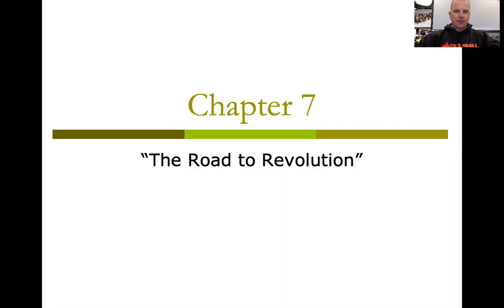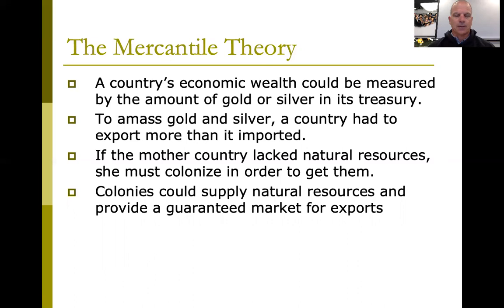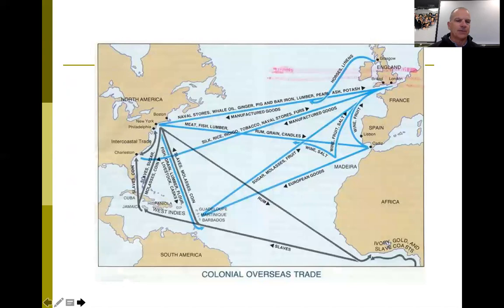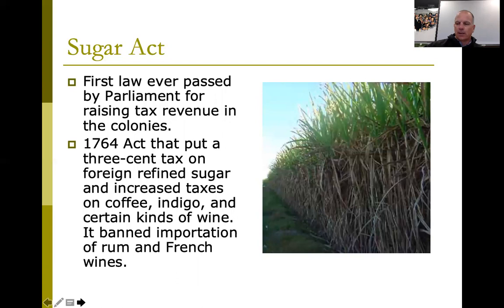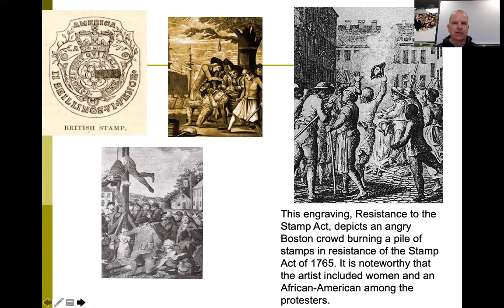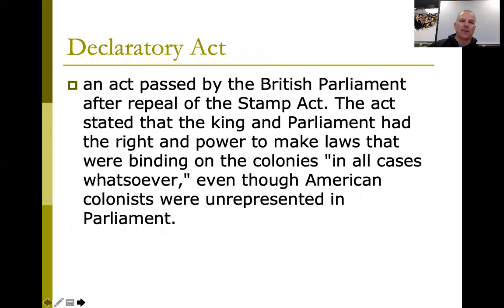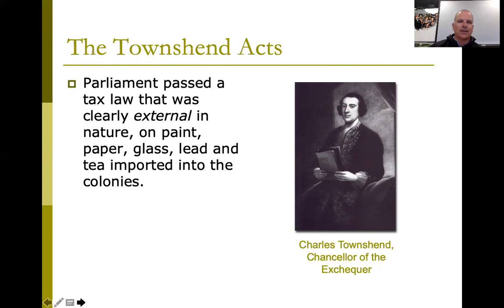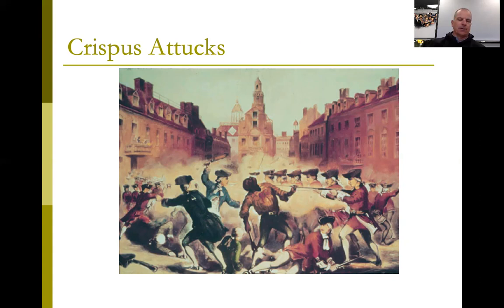Chapter 7 Part 1